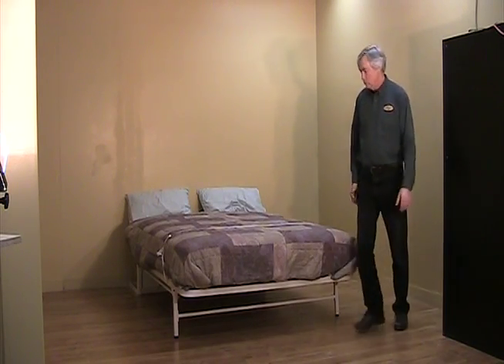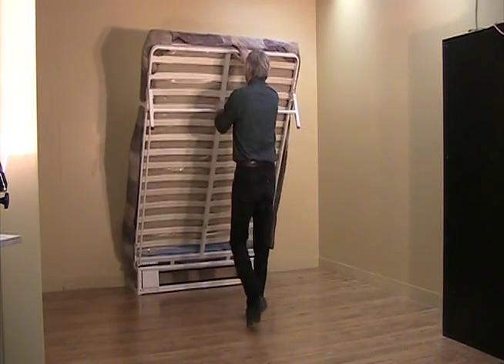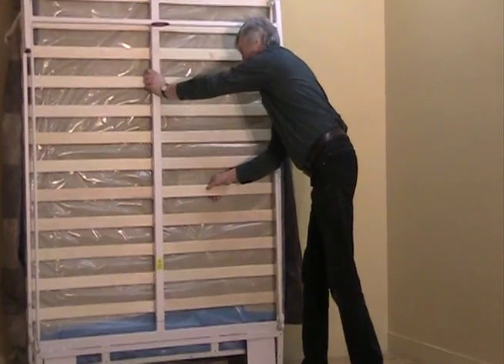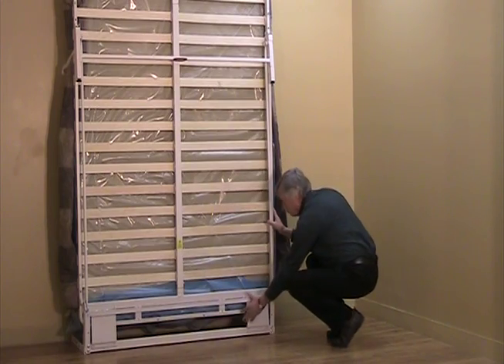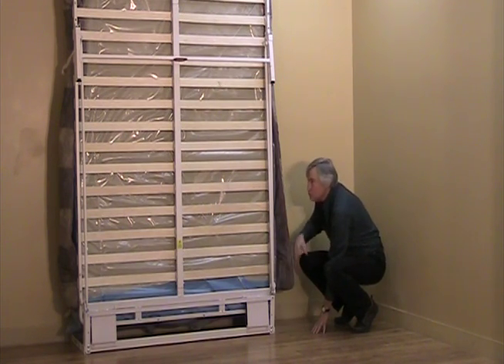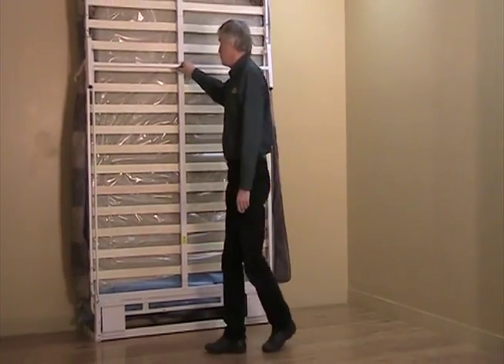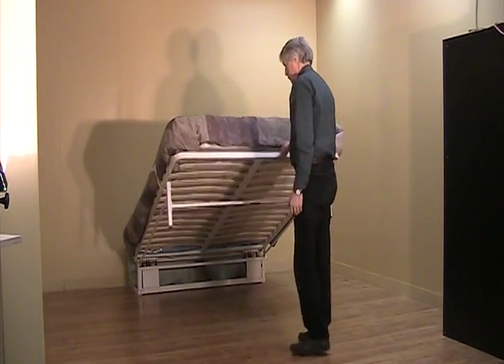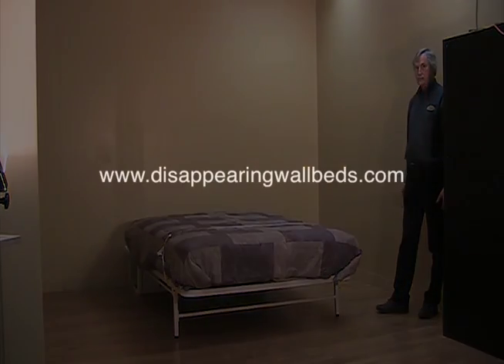Closet Next Bed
Easy to assemble bed